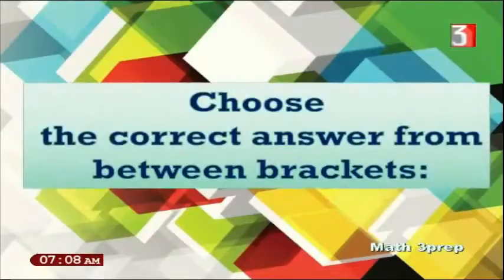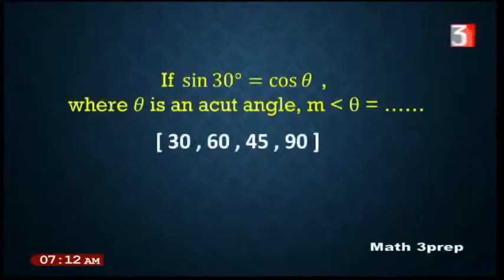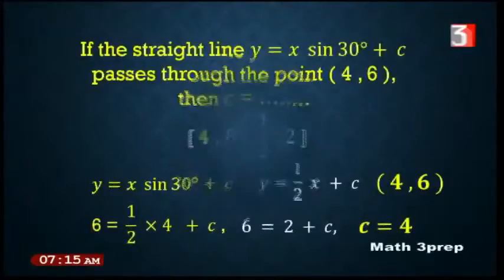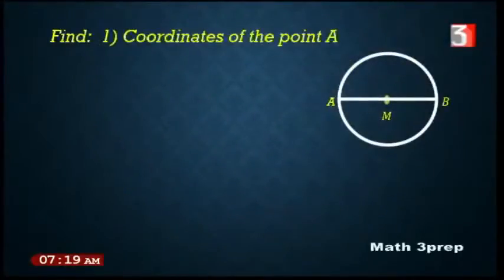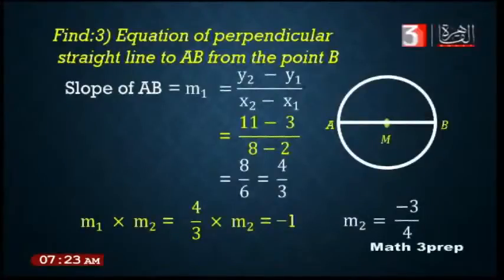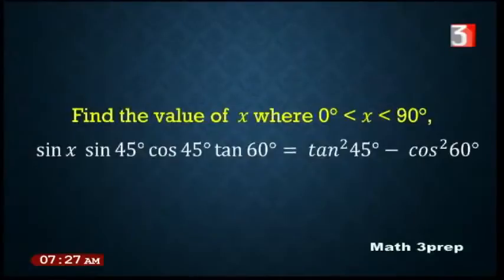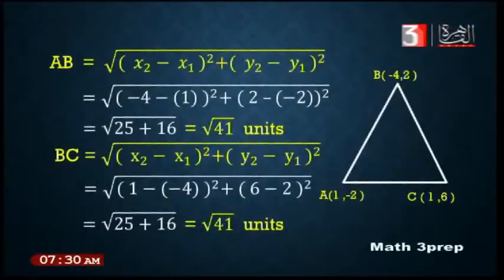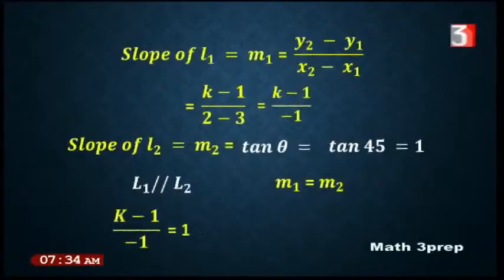Math 3prop 7-2-2021